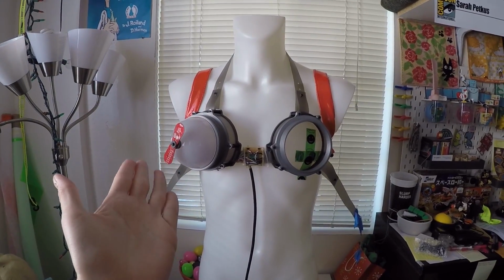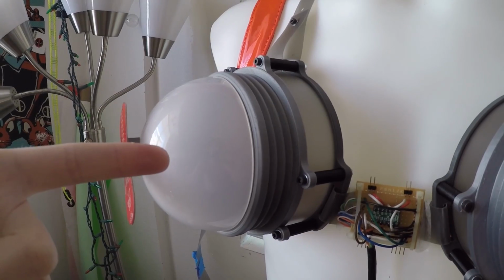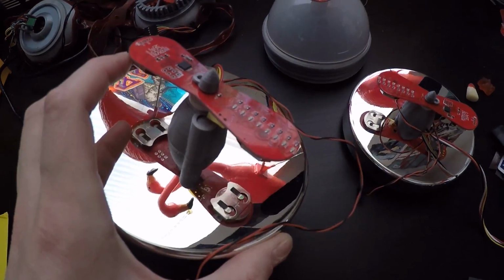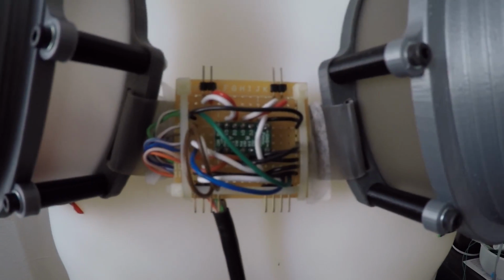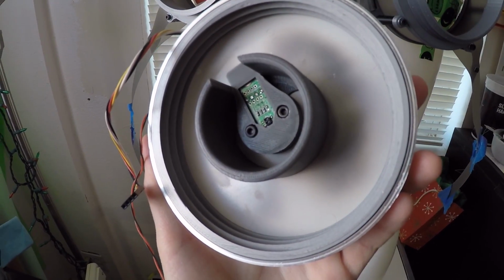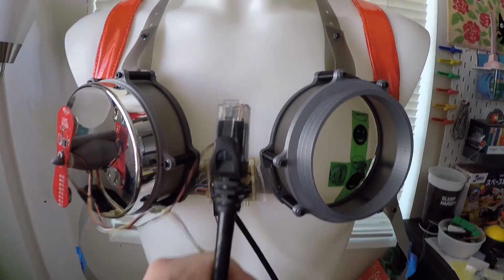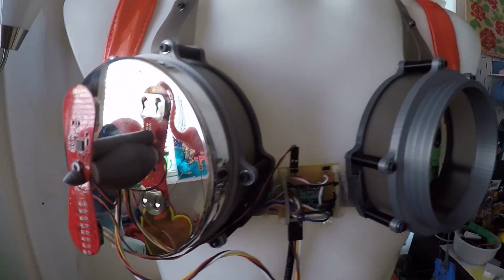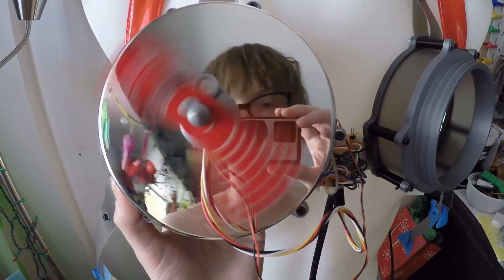POV Pasties : DEMO and Build Breakdown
This device is a wearable augment part of the SHE BON project: a collection of wearables which sense and indicate aspects of arousal. The "POV Pasties" are a set of breast-mounted devices that sense nipple size in order to spin propellers at a corresponding speed!